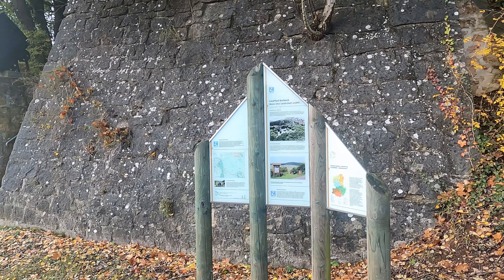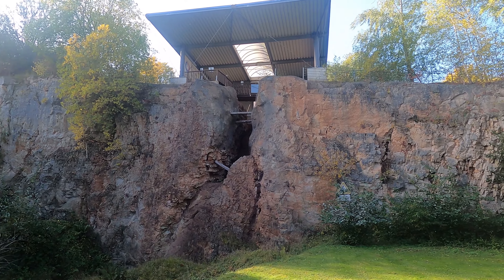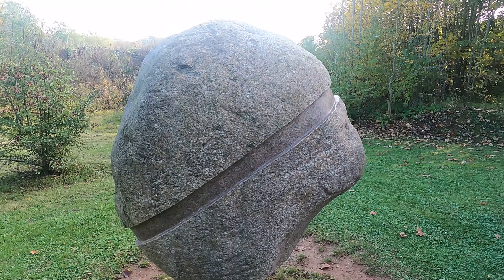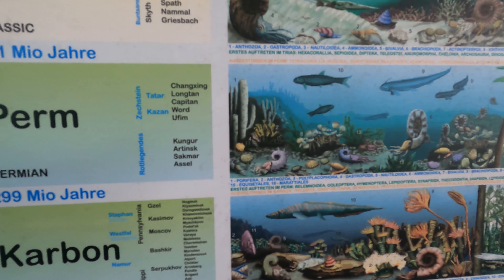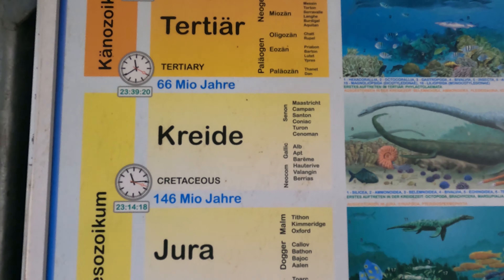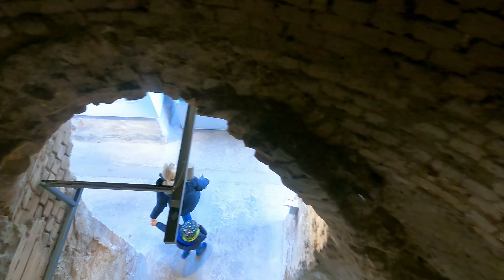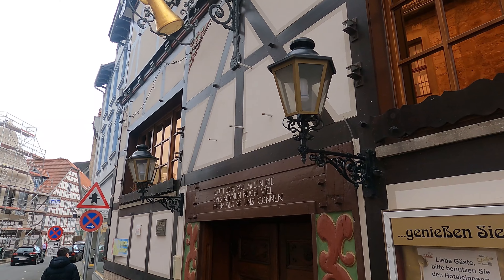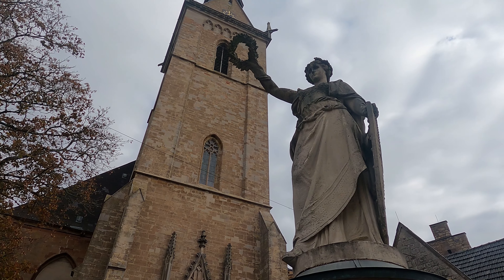Korbacher Spalte - 2nd oldest mountain fissure on Earth (Korbach Fissure)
Korbacher Spalte (located in Korbach near Edersee / Lake Eder, Germany) is the second oldest mountain fissure on planet Earth. This opening could have happened in an earth quake during the regression of the Zechstein sea, and contained many spectactular fossils like the "Korbacher Dackel" (Procynosuchus, a pre-dinosaur mix of crocodile and dog).  This fissure is around 250 Million years old and there are weekly tours for tourists which I have joined. The video ends with a visit in old town Korbach and their church.

Camera: GoPro Hero 9 Black with Media Mod Microphone